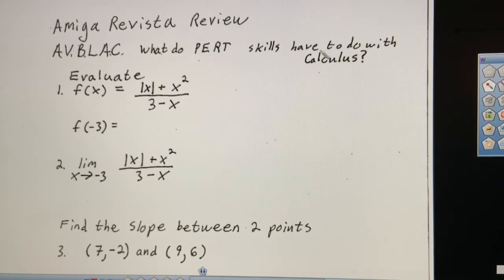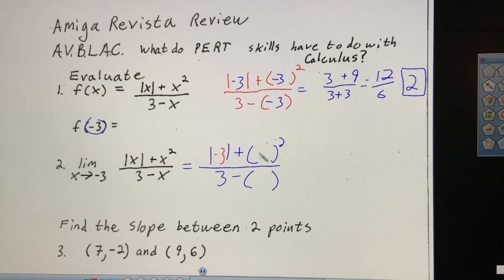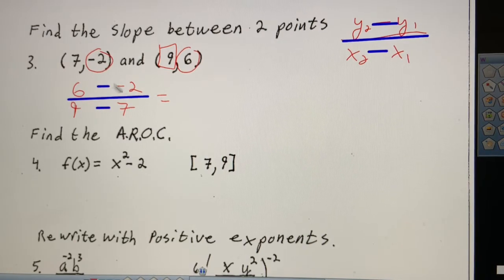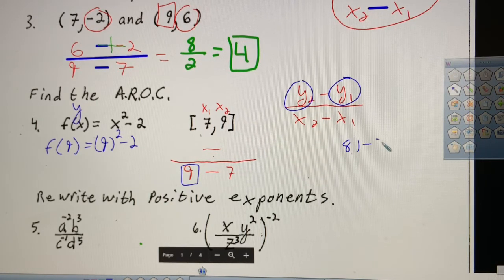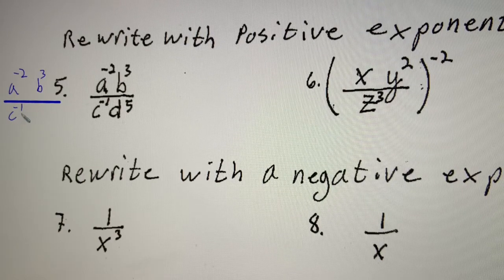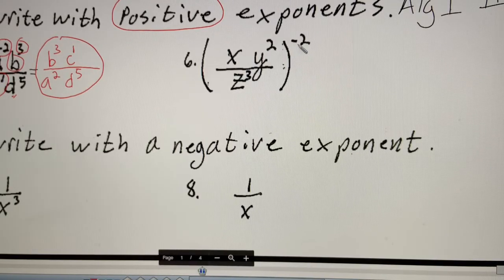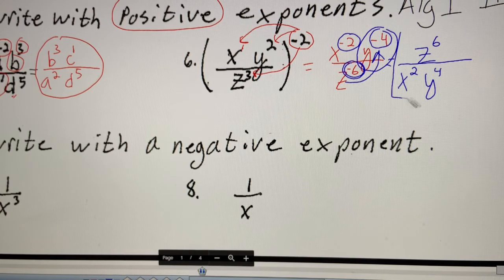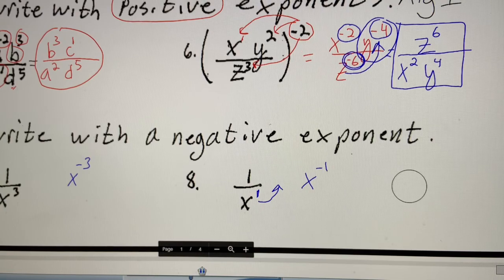AVBLAC 4 PERT topics